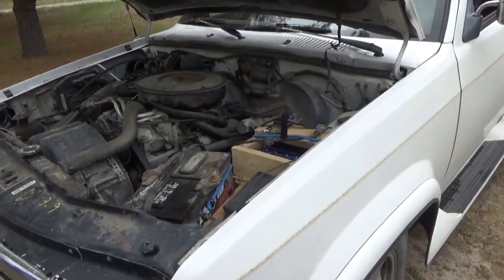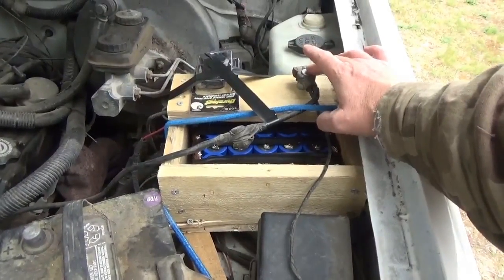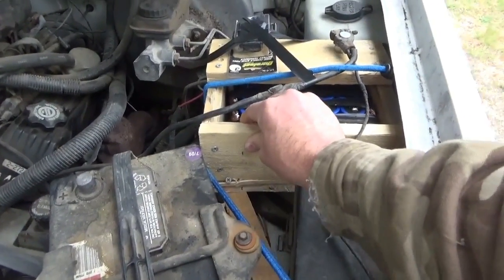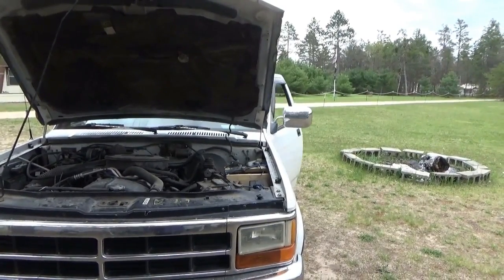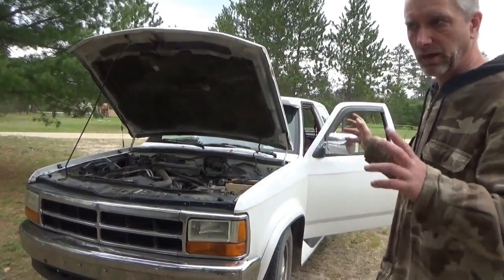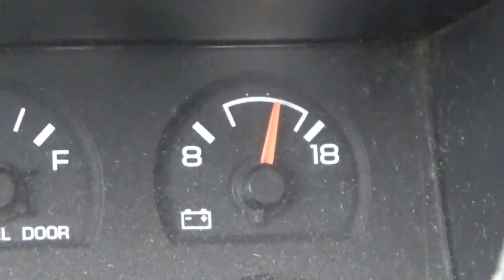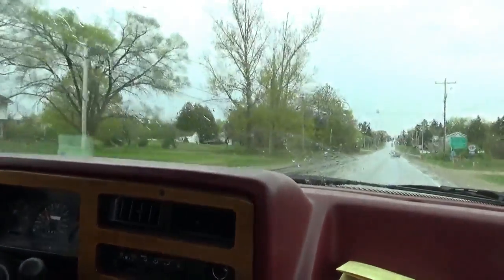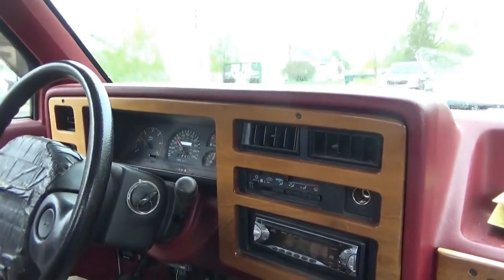Starting & Driving My Truck With SuperCapacitor Battery Replacement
I built a wood box to house the supercapacitor battery replacement and went on a day long road trip to try it out.

I built a box and put on real battery terminals. Then I mounted it into my truck to prepare for a road trip. This is the ultimate test. Driving my truck with capacitors instead of a starting battery for an entire day on the road.

The truck fires right up stronger than with a battery. This is the first thing that I noticed after installing this battery replacement.

With supercapacitors you do not have to run the vehicle long in order to fully charge them back up. These are fully charged within a minute or two when the vehicle is running.

I can start the vehicle. Shut it off and start it back up again with no problem. Supercapacitors charge up immediately.

We drove down to visit my family for Mothers day. We drove the truck around town for a couple hours as well. We must have started and stopped the vehicle about 15 to 20 times during our day of driving and visiting people.

The capacitors never failed to start the vehicle. Only one time I had a scare when I let off the starter switch before the vehicle was running. It took three tries to get the truck to fire up. At that time it was turning slowly and I was afraid it would not start but it did.

We drove with headlights, windshield wipers and heater going most of the day with no problem. The truck performed well and the voltage remained steady all day.

The supercapacitor battery replacement worked well today.